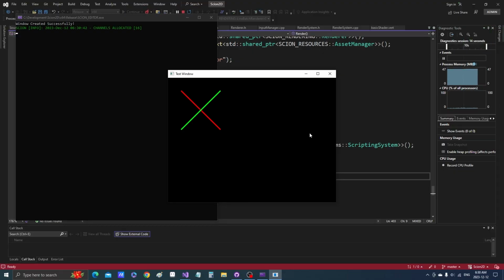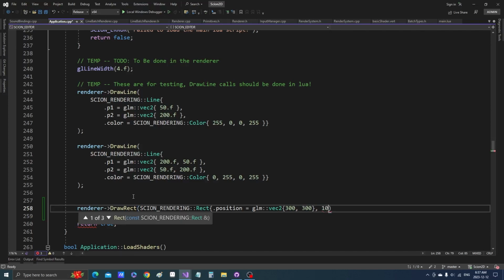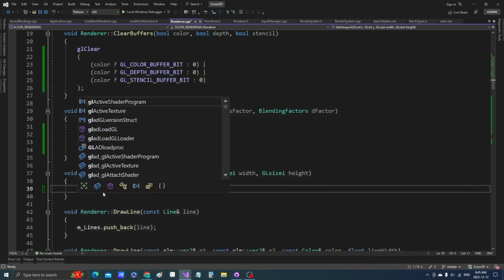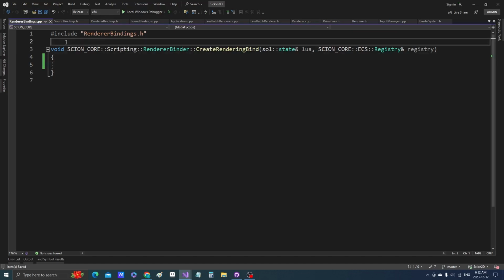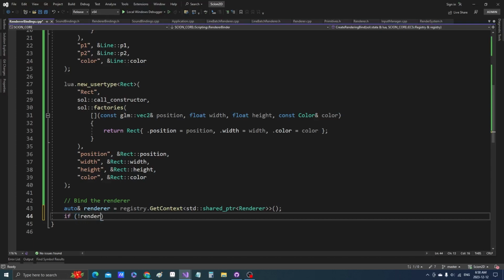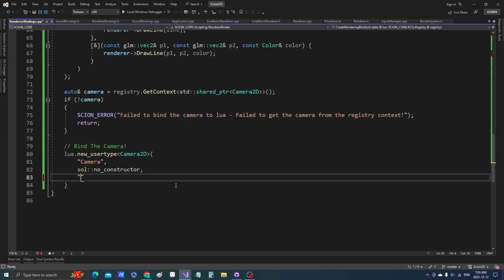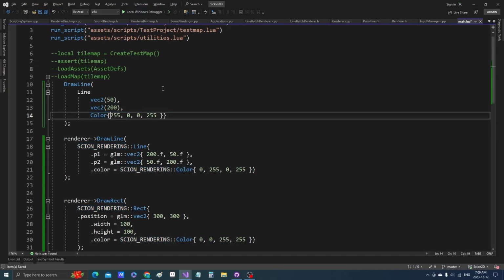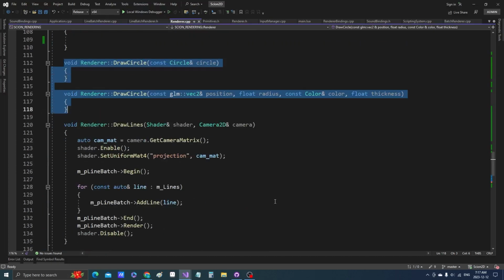Building a C++ Game Engine from Scratch | Scion2D Episode 35 - Renderer Part 3: Lua Bindings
🎮 Scion2D Update – Adding Lua Bindings for the Renderer, Camera, and Shapes

Welcome back! I'm Dustin, and in this video, we continue the rendering refactor inside the Scion2D Game Engine.

In this episode, we continue expanding the new Renderer system and begin exposing rendering functionality directly to Lua using Sol2.

We bind several Renderer functions, Shape classes, and Camera functionality so they can be accessed from Lua scripts. This allows gameplay code, debugging tools, and future editor systems to draw primitives and interact with rendering systems without modifying the engine source code.

Topics covered in this video:

• Continuing the Renderer refactor
• Expanding Renderer functionality
• Creating Renderer Lua bindings
• Binding Shape classes to Lua
• Binding Camera functionality to Lua
• Exposing Draw functions to scripts
• Integrating Sol2 with rendering systems
• Designing scriptable rendering APIs
• Improving engine flexibility

By exposing rendering functionality to Lua, we continue moving toward a more game-agnostic engine architecture where gameplay logic remains outside the engine itself.

This functionality will become extremely useful later when we begin creating:

• Debug rendering tools
• Editor gizmos
• In-game debugging systems
• Visual scripting helpers
• Runtime editor functionality

Challenge:

Try extending the Renderer bindings yourself.

Ideas include:

• DrawCircle
• DrawTriangle
• DrawPolygon
• Filled Shapes
• Debug Text Rendering
• Runtime Debug Overlays

Make sure that you are trying some of the challenges on your own. This is the best way to learn. Also, feel free to make changes and move forward on your own. Add in more of your own style and features. This will help reinforce the concepts and improve your understanding.